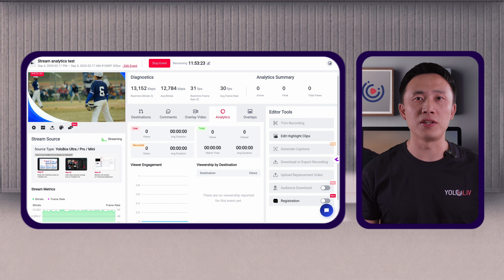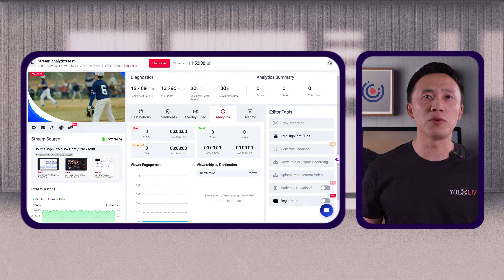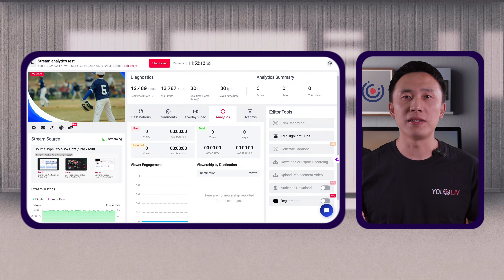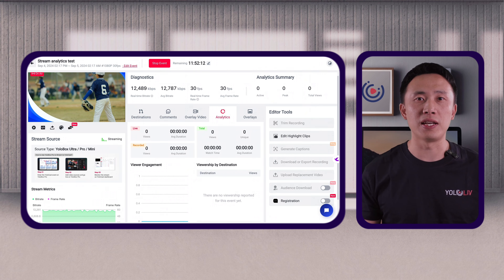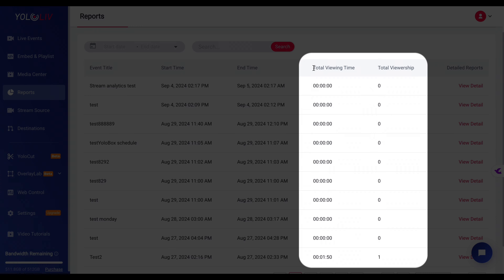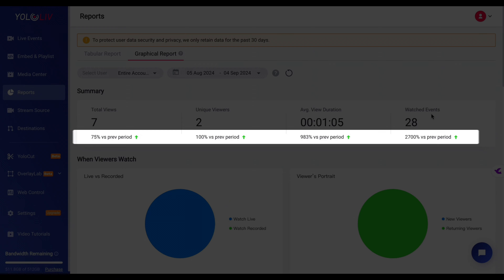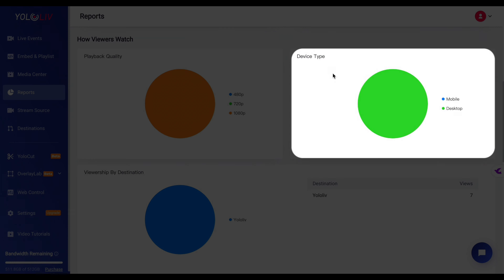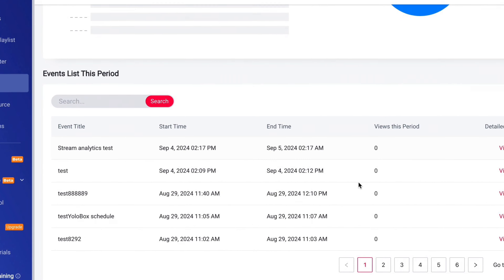How to Monitor Live Stream with Stream Analytics on YoloCast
In this video, I'm going to show you how to effectively monitor your live streams using real-time analytics on YoloCast. I’ll walk you through key metrics like Live Views, Average Duration, and Viewer Engagement, helping you understand your audience better. Additionally, I'll introduce the Reports feature, offering in-depth insights into your stream performance and demographics.

Register for YoloCast through the link below and start monitoring your streams in real-time today!

Timestamps:
0:00 - 0:21 Intro
0:21 - 4:24 Real-time Analytics
4:24 - 4:49 Reports
4:49 - 5:22 Reports -- Tabular Report
5:22 - 8:21 Reports -- Graphical Report